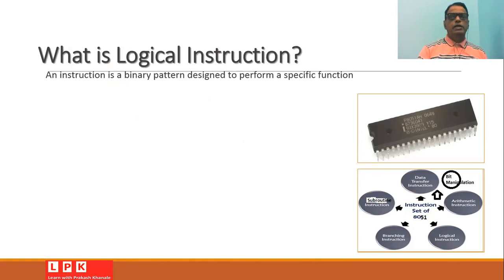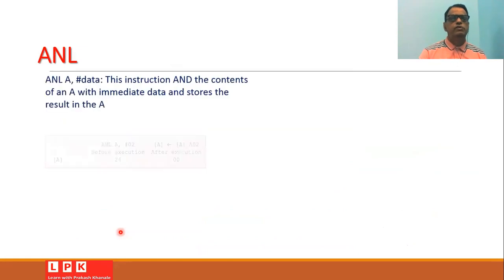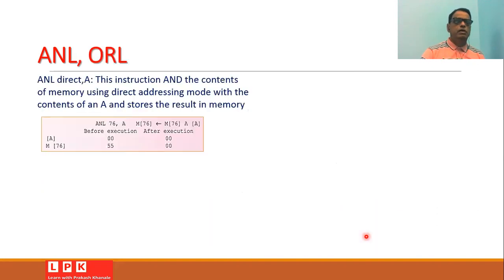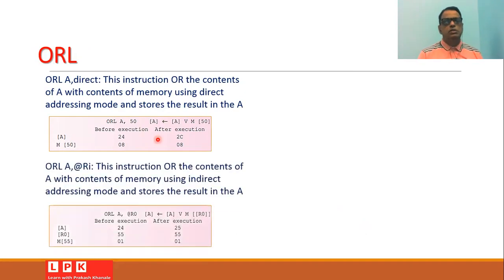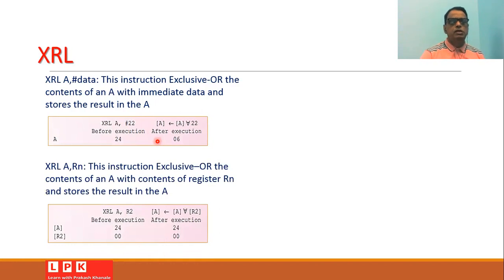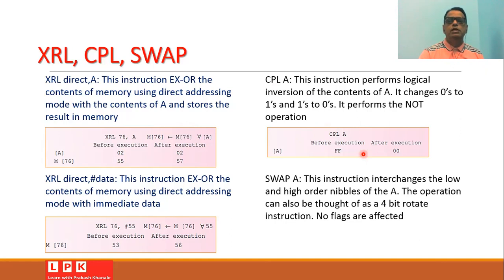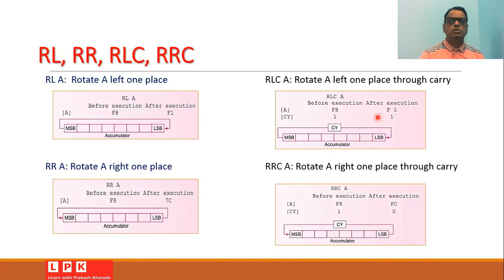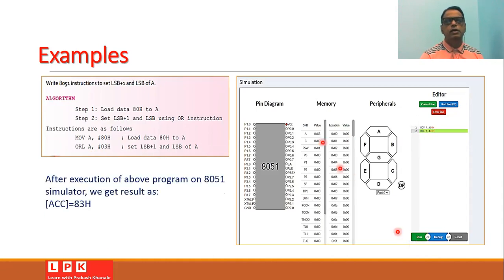8051 Logical Instructions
Logical instructions for MCU 8051 are explained